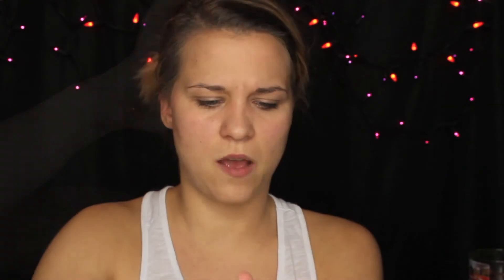Keep Your Skin Young and Glowing | CourtneyMUA32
Would you like to spend $600+ dollars for Botox? I know I DON'T want to! I would rather take preventative measures than have to spend a ridiculous amount of money to fix something that could have been prolonged or even prevented!

xoxo,
Court